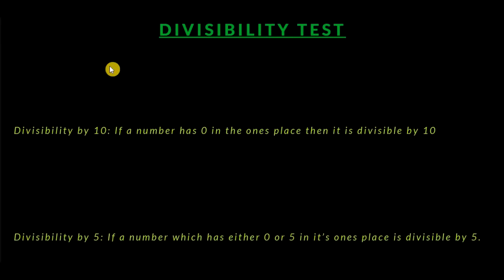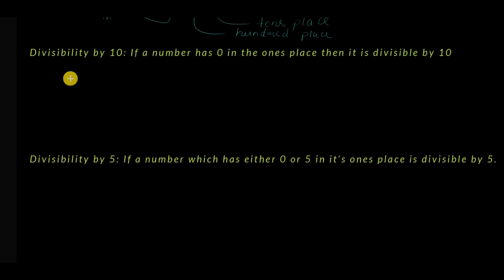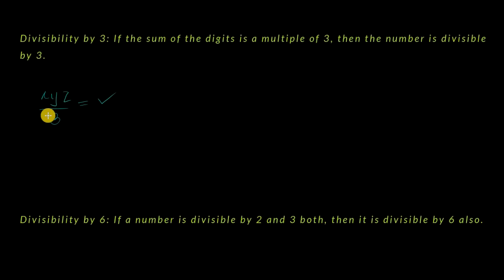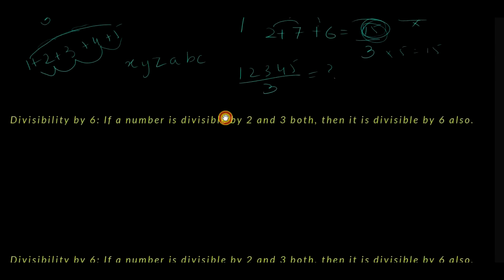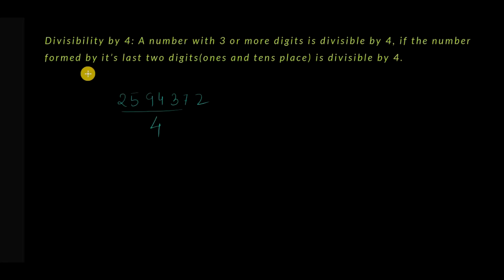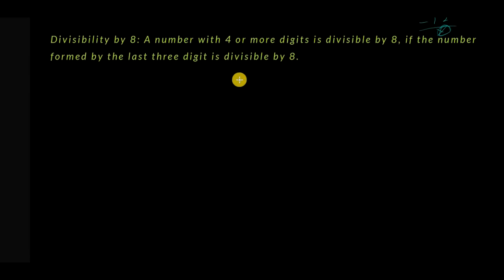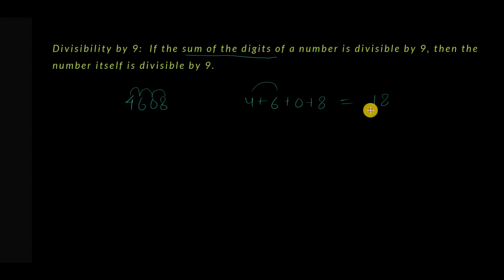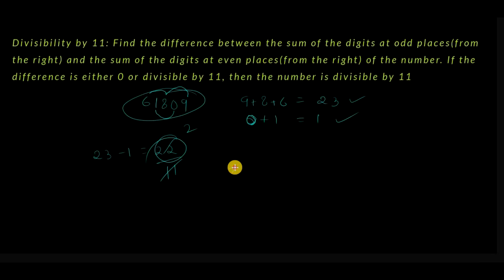Divisibility test by 2, 3, 4, 5, 6, 8, 9, 10, 11